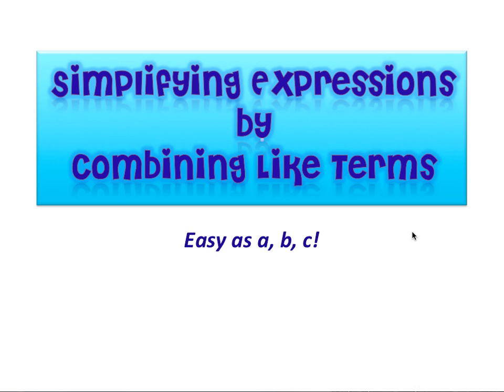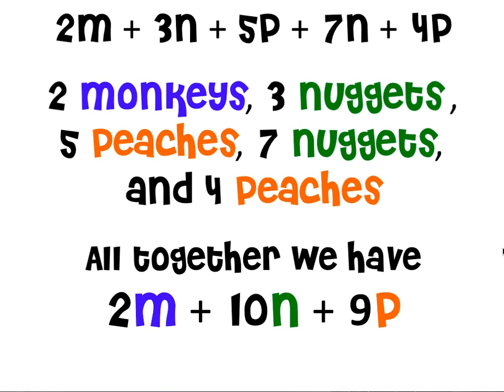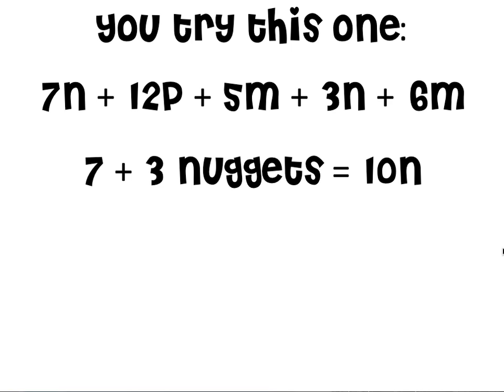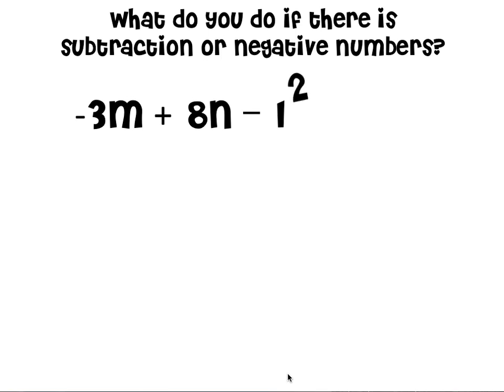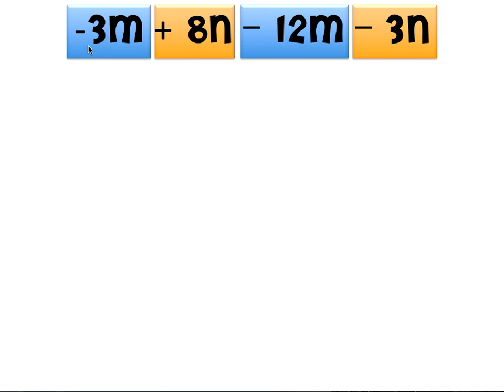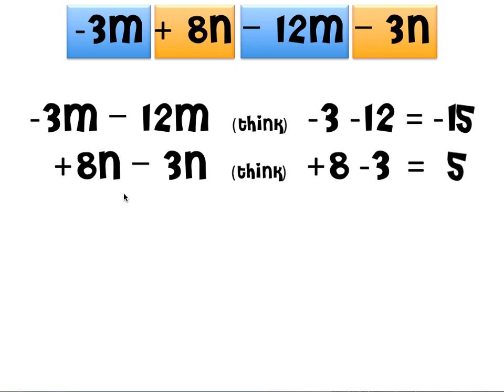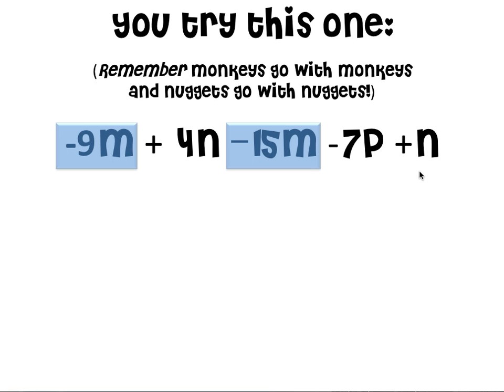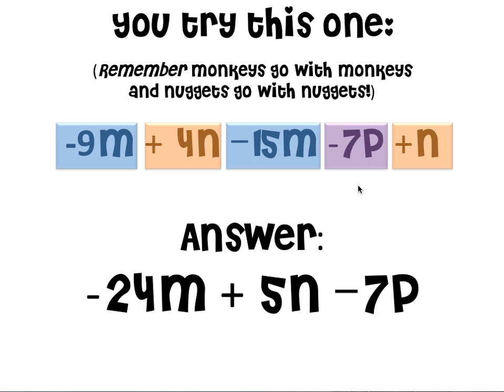Combining Like Terms.mp4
Simplifying Expressions by Combining Like Terms

Table of Contents:

00:00 -    .
00:07 -
00:33 -
01:12 -
02:30 -
03:24 -
05:00 -